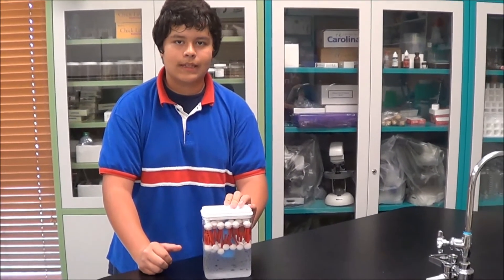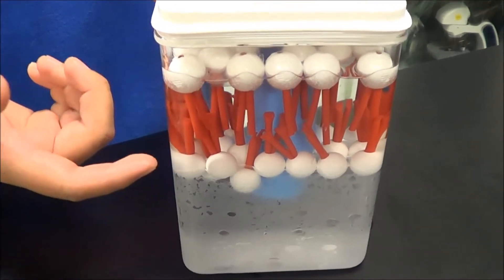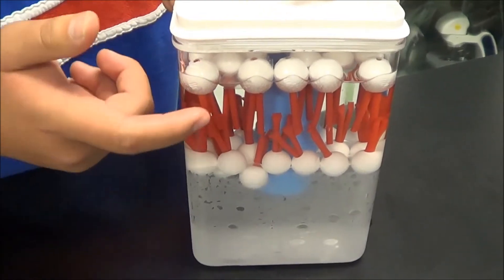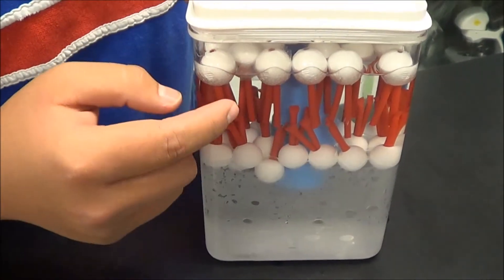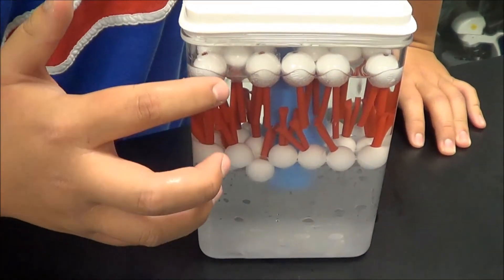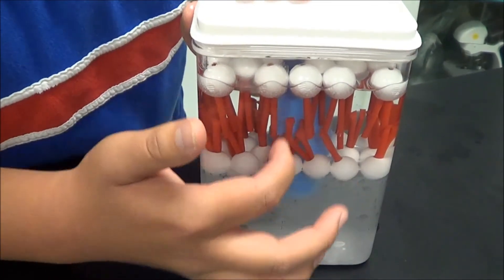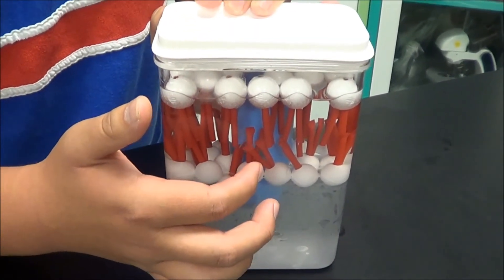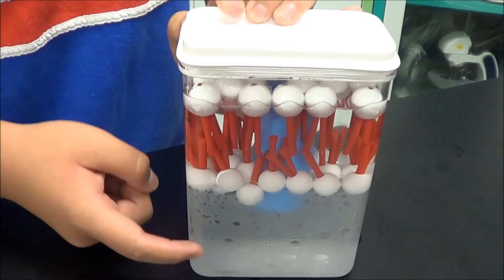Phospholipid Harmony Public School T-STEM Project For STEM EDUCATORS